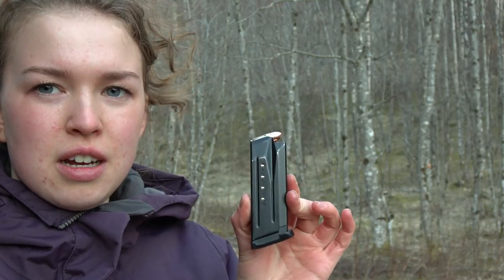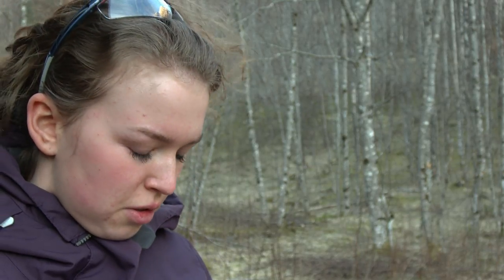Ruger SR9C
Shooting the Ruger SR9C
I have been drafted into the Norwegian Army. So making videos isn`t so easy, but i will make videos when i can.
Hoping they will allow me to make some videos from my army training in the future.